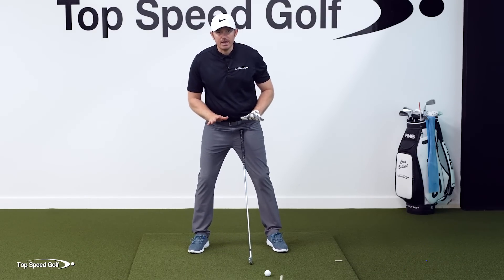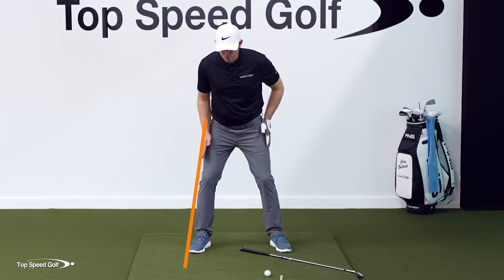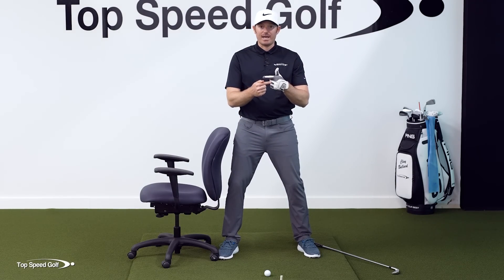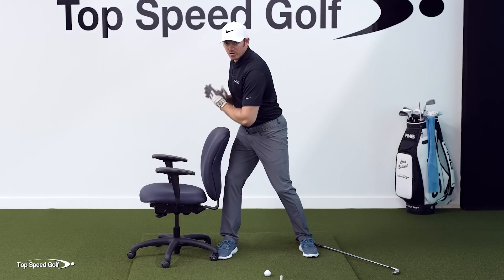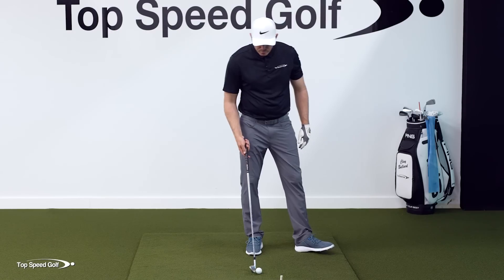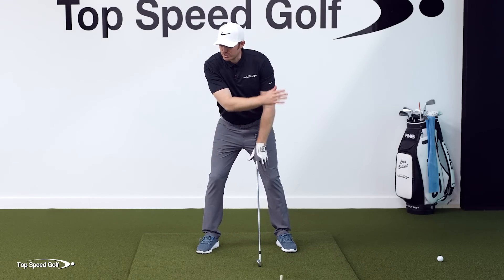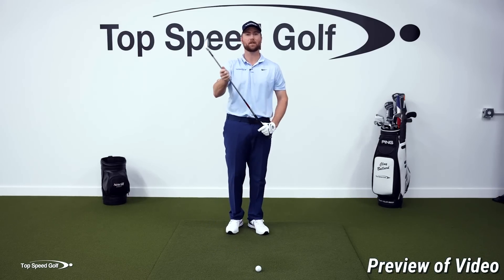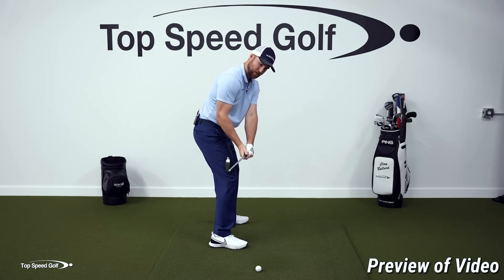Hip Sway = Consistency Killer... Simple 1 Drill Fix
Clay Ballard